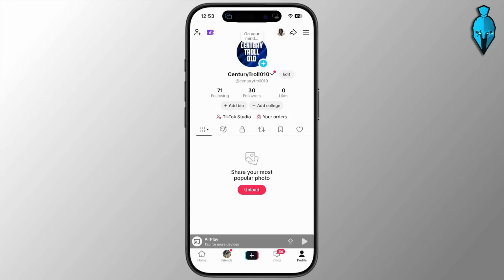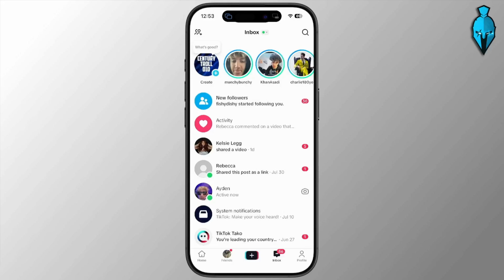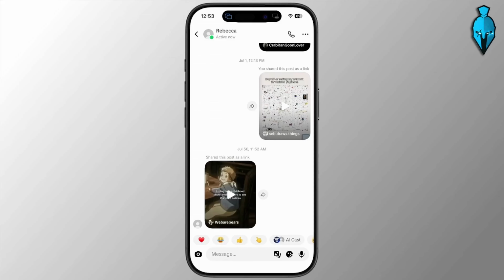How To Get A Streak On TikTok - Full Guide